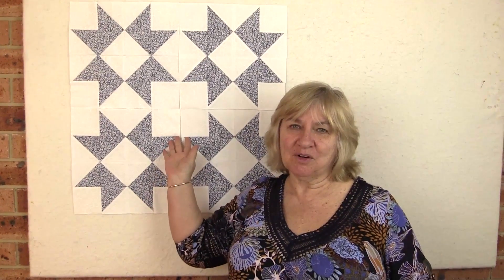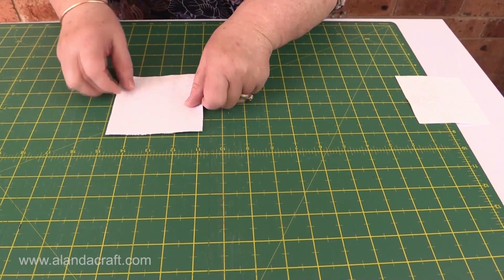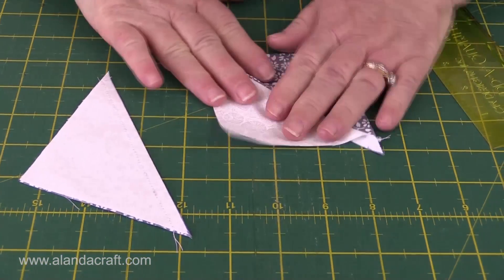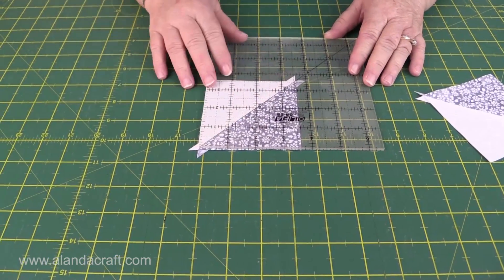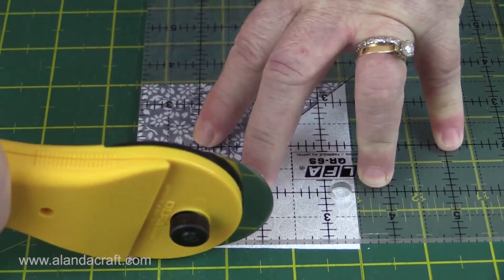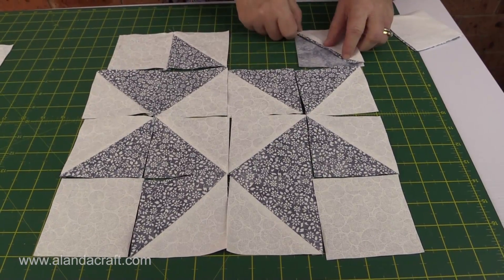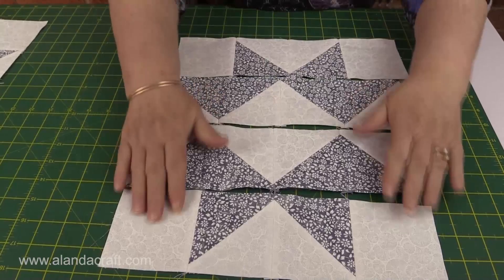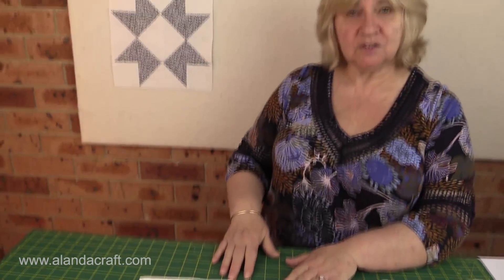Quilting Blocks Tutorial: Ribbon Star Quilt Block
Ribbon Star Quilt Block Tutorial: In this quilting tutorial, we show you how to make the Ribbon Star Quilt Block. This is a quick an easy quilt block but creates quite an impressive look.

---TOOLS USED & LINKS MENTIONED IN THIS VIDEO---
Add a Quarter Plus Ruler
Frixion Pen
Olfa Square Ruler

[Alanda Craft is a participant in the Amazon Associates Program,  an affiliate advertising program designed to provide a means for sites to earn advertising fees by advertising and linking to amazon.com.]